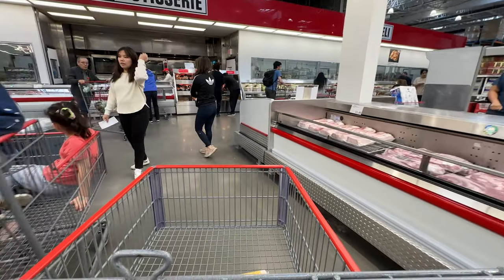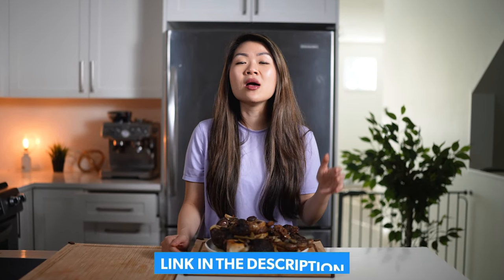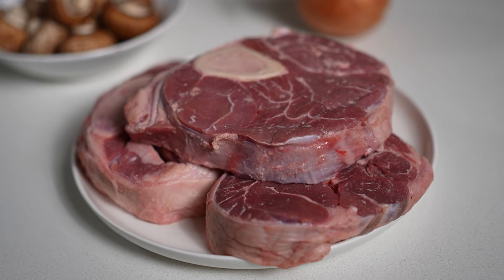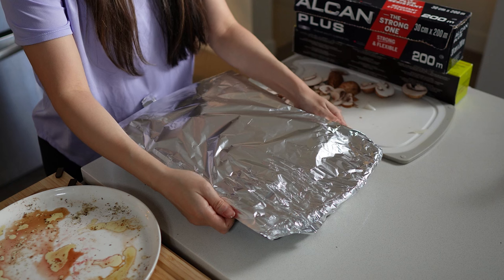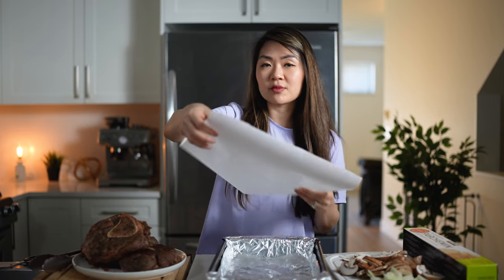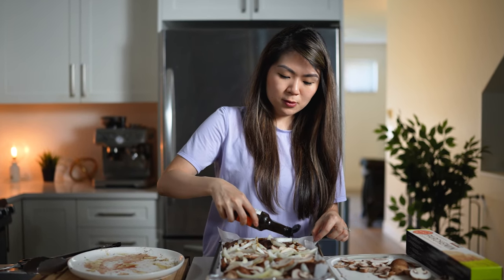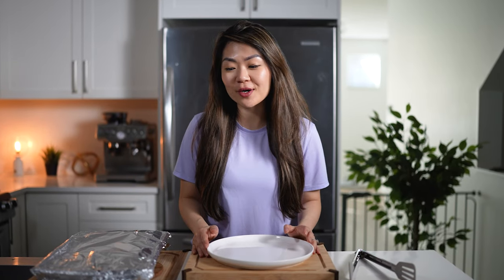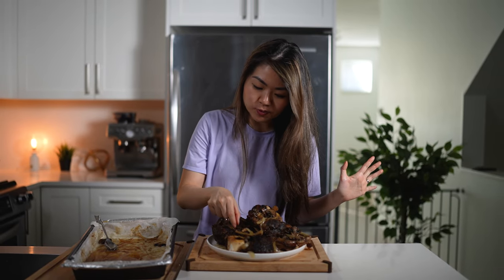Melt-In-Your-Mouth Beef Osso Bucco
In this video, I make a simple Beef Osso Bucco in my oven. Osso Bucco is from a beef shank which is a cross-cut of meat that comes from the lower leg of the cow. It has a beautiful marrow in the centre which renders AMAZING flavour onto the meat.